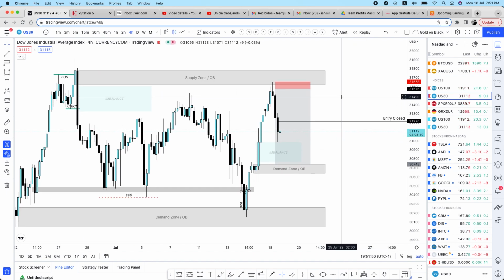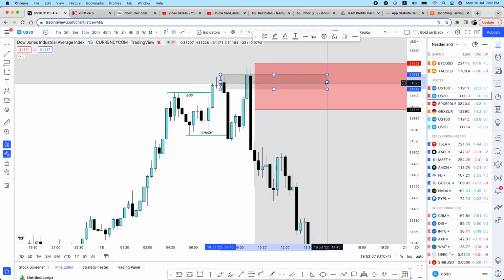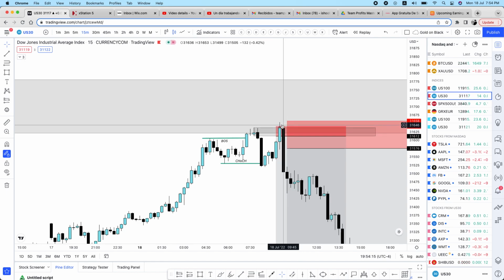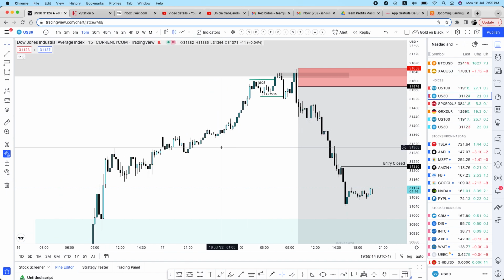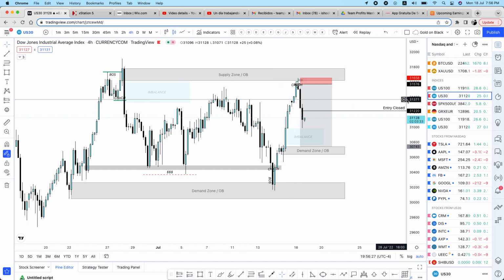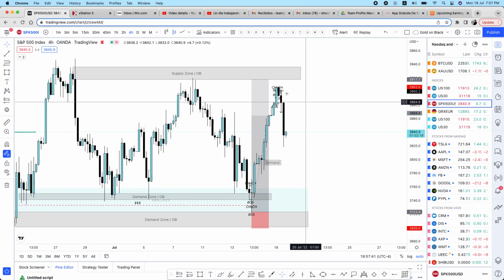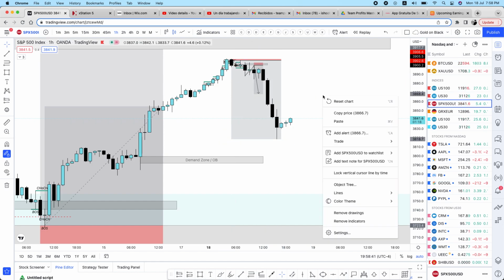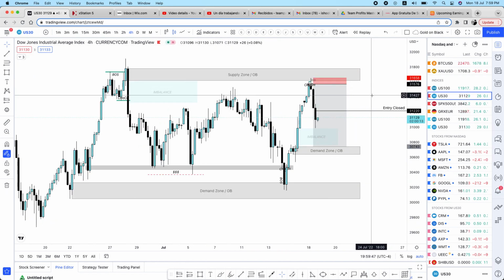Beautiful Trade Caught on US30 - SMART MONEY